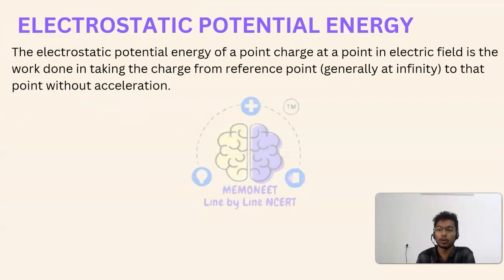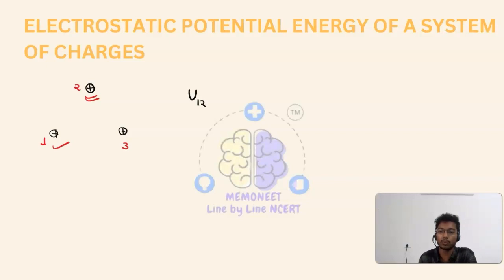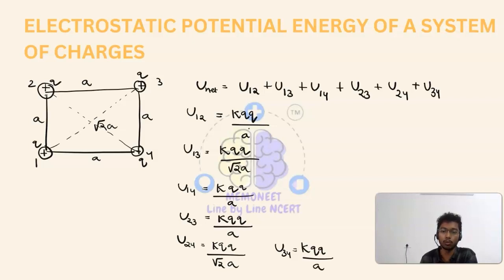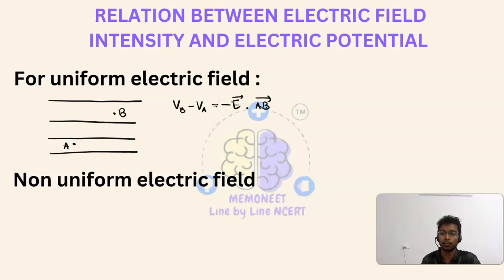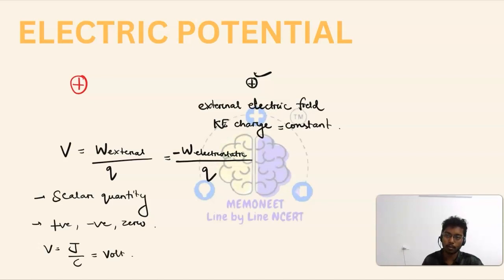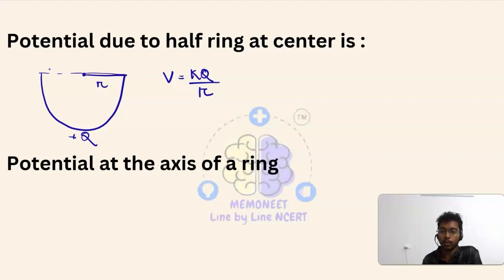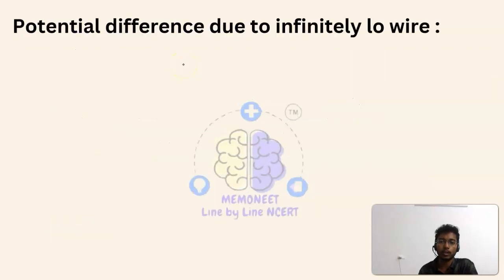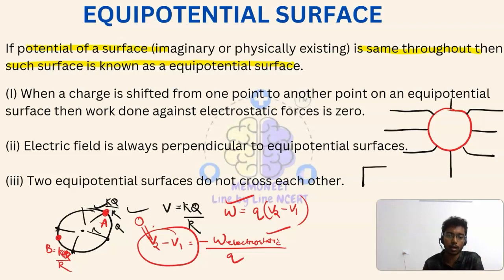Electrostatics Part 3 - Physics | All in one BHRAMASTRA Test Series 2025